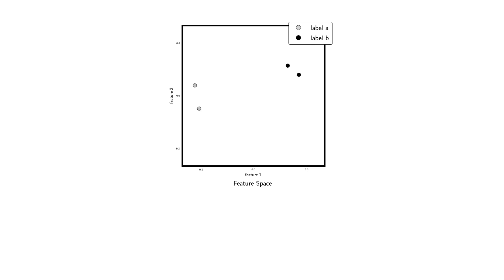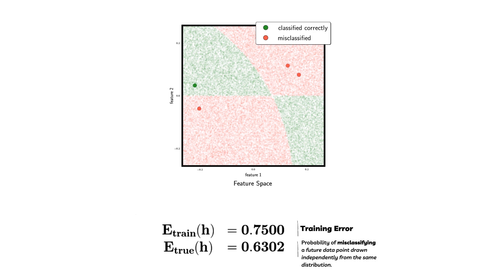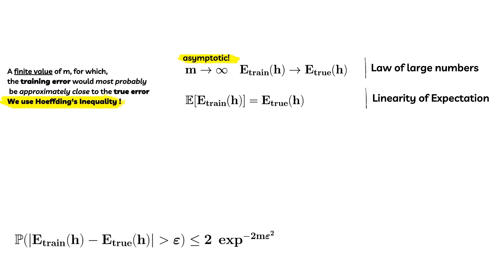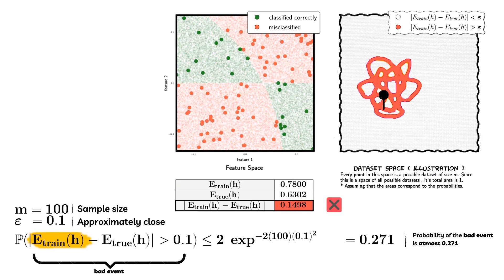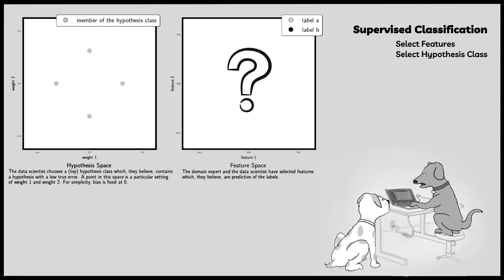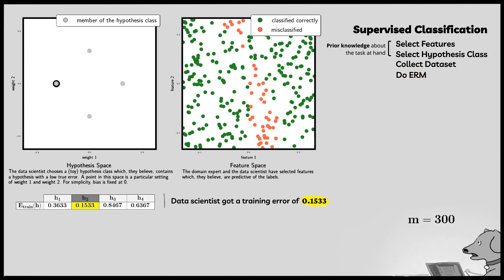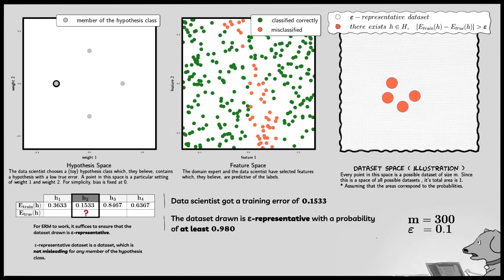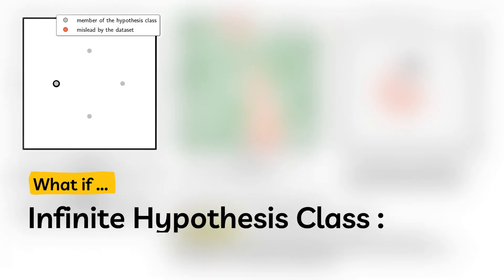A Visual Introduction to Hoeffding's Inequality - Statistical Learning Theory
This video is based on the following series of lectures:
Learning from data. Professor Yaser Abu-Mostafa, Caltech
Machine learning Theory. Professor Shai Ben-David and Shai Shalev-Shwartz

In this video we take a look at the strict Statistical Learning Theory framework for Supervised Classification. We take a quick look at Hoeffding's inequality, PAC Learning, the bias-complexity tradeoff and the feasibility of learning.

Timestamps :
0:00 – Intro
0:15 – Law of Large numbers
2:47 – Hoeffding’s Inequality
5:46 – Feasibility of Learning for Finite Hypothesis Classes
10:32 –The bias-complexity tradeoff
11:18 – Need for a better measure of complexity?
11:46 – The same is true for stochastic distributions as well!
References:

Books:
Understanding Machine Learning: From Theory to Algorithms | Shai Shalev-Shwartz and Shai Ben-David

Learning From Data | Yaser Abu-Mostafa ,Malik Magdon-Ismail  , Hsuan-Tien Lin

Foundations of Machine Learning | Mehryar Mohri, Afshin Rostamizadeh, and Ameet Talwalkar